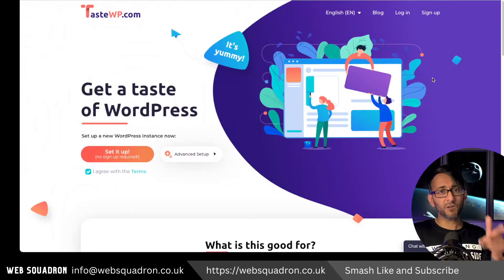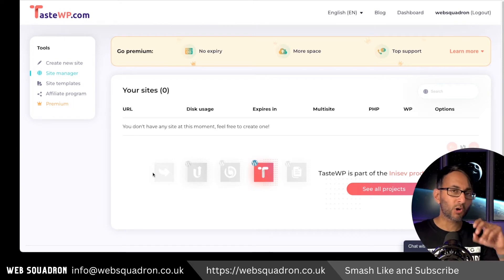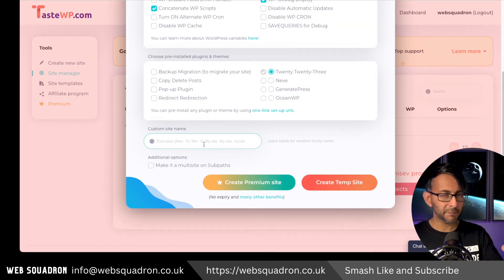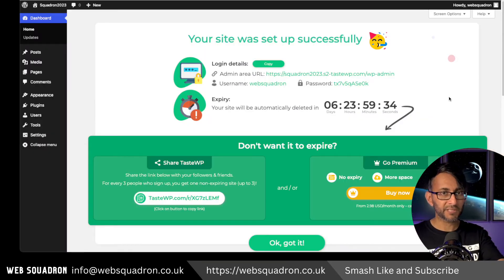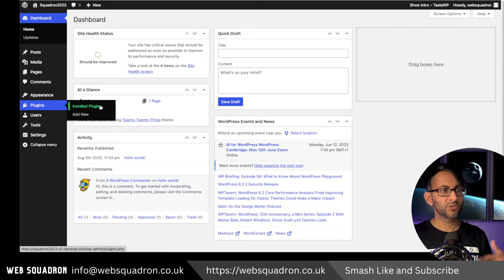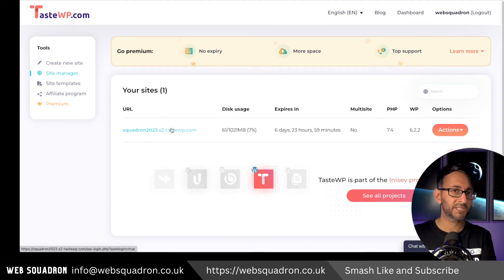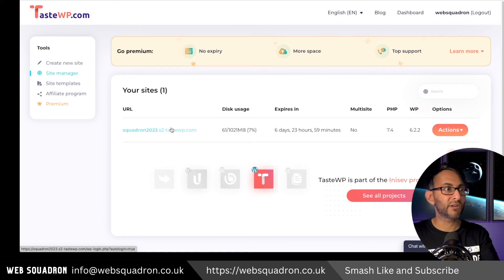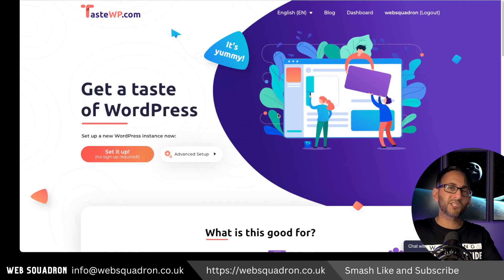Get 2 Wordpress Websites for Free to Test, Experiment, Staging, and checking Updates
And you can delete and load up 2 new ones anytime.

This is how to Get 2 Wordpress Websites for Free to Test, Experiment, Staging, and checking Updates